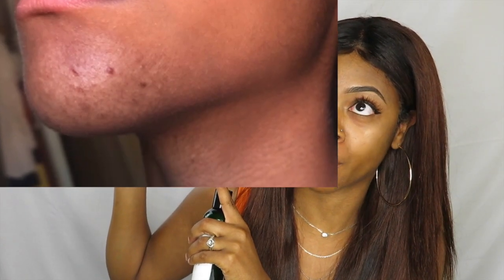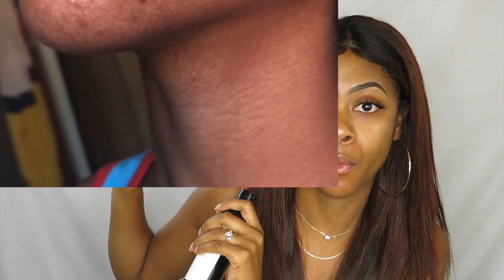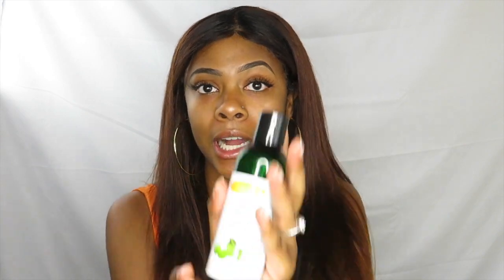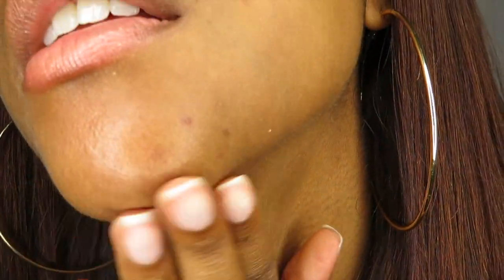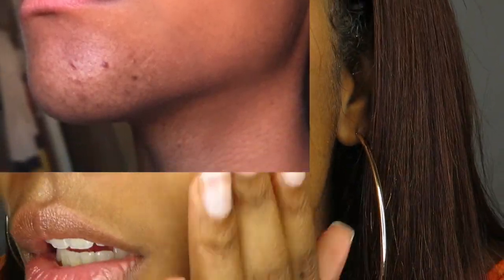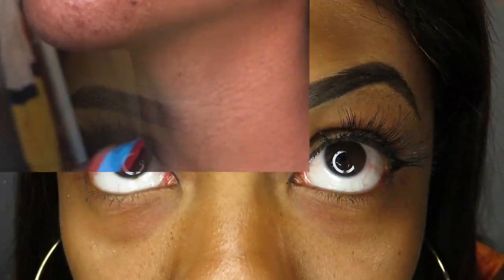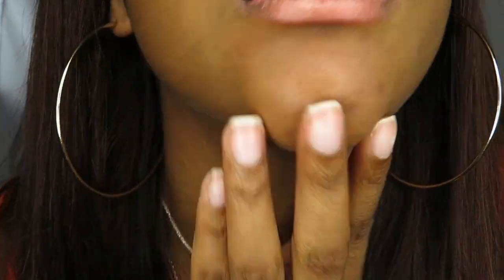HOW TO SUCCESSFULLY REMOVE ACNE SCARS AND STRETCH MARKS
Product link:

Tamanu Oil

♡ I N S T A G R A M: @brielledior
♡ S N A P C H A T: berywildb